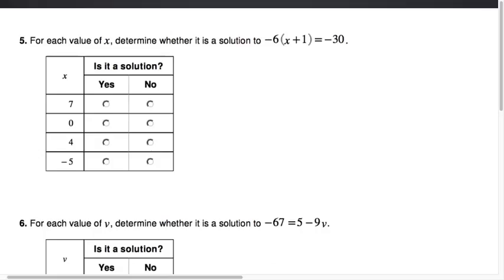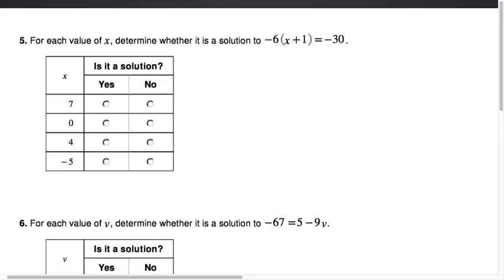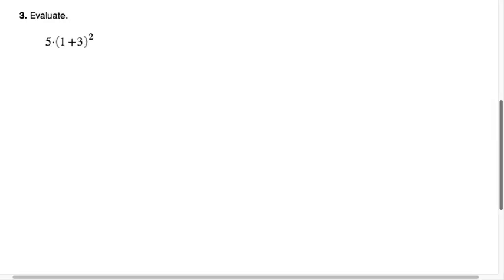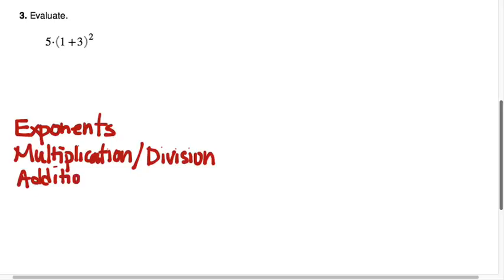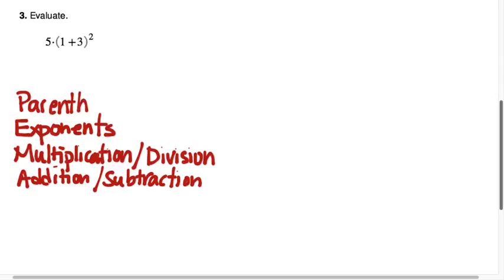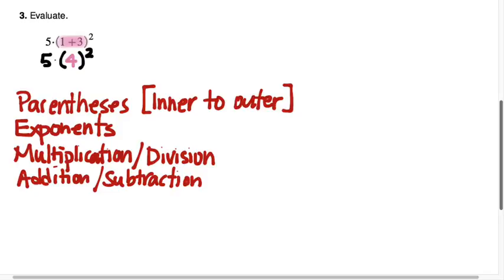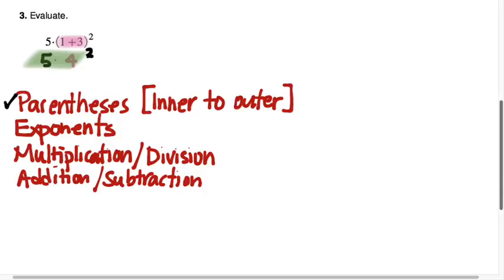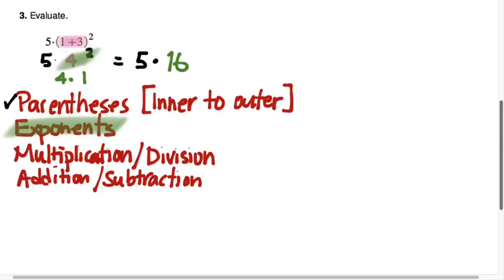095.1 Order of Operations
1/23/17 Using the order of operations to evaluate an expression